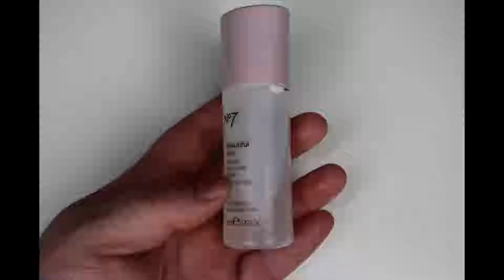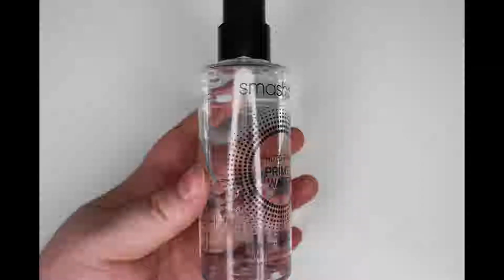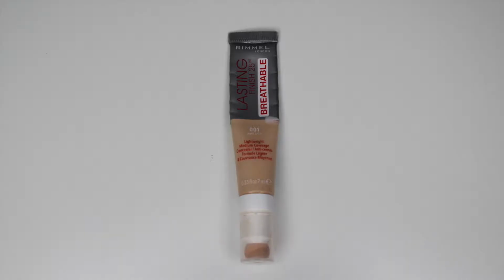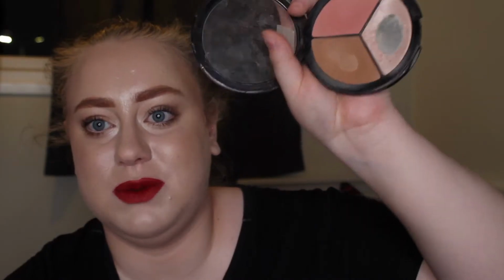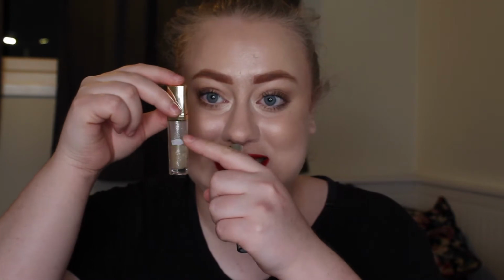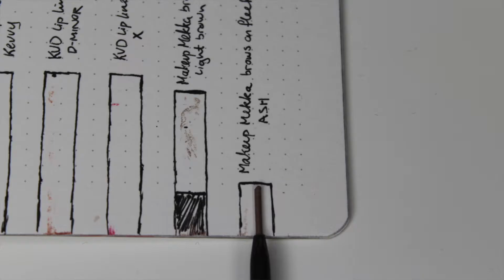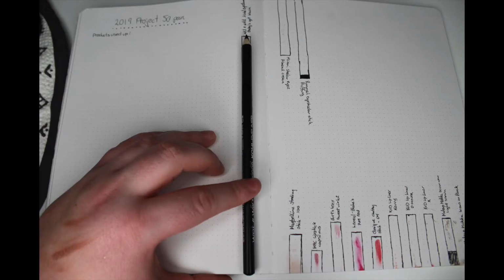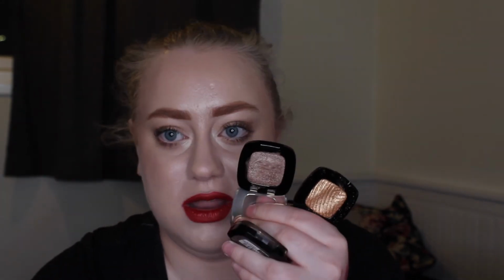Project 50 Pan Intro!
In my vlogs I show you my life with fibromyalgia! Fibromyalgia is a chronic illness, and after getting sick, my life has changed a lot. I try to live as "normal" as I'm able to, but because my health is so bad I can't do a lot of the things many people would think of as normal for an almost 20-year old; like going to school, working a job, hanging out with friends and so on. And because I don't look ill on the outside, I want to show what goes on in my life (why I can't leave the house everyday, how I try to take care of my body, and what fibromyalgia looks and feels like for me), and hopefully help end the stigma associated with illnesses where people can't always physically see your illness, and how much it affects you!

I will be adding subtitles to these videos when I'm able to, but feel free to help out if you want, to make these videos more accessible!

Products used in this video:
No7 Micellar Water Normal/Dry Skin Mini
Pixi Glow Tonic
Korres Cucumber Eye Mask Mini
Korres Damask Rose Mask Mini
Korres Wild Rose Oil
The Body Shop Tea Tree Oil
Illume Thai Lily Roller Ball
Jan Thomas Cosmetics Makeup Fixing Spray
Lancome Teint Idole Ultra Wear Foundation - 008
Rimmel Lasting Finish 25hr Breathable Concealer - 001 Light Ivory
Isadora Foundation Color Blender - 00 Light
Urban Decay Naked Skin Color Correcting Fluid - Green
Bobbi Brown Corrector - Extra Light Bisque
Rimmel Stay Matte Long Lasting Pressed Powder - 001 Transparent
Kicks Translucent Loose Powder
Milani Baked Blush - Bella Rosa
Maybelline Master Strobing Stick - 100 Light Iridescent
Hourglass Ambient Lighting Palette
ELF Aqua Beauty Blush & Bronzer - Bronzed Pink Beige
Isadora Face Sculptor - 01 Warm Peach
Wet n Wild Megaclear Brow & Lash Mascara
Makeup Mekka Brows on Fleek - Ash
Makeup Mekka The Brow Wow - Light Brown
Wunder2 Wunderbrow - Blonde
Urban Decay Primer Potion - Original
Rimmel Scandaleyes Eyeshadow Stick -011 Bluffing
Stila Glitter & Glow Liquid Eyeshadow - Bronzed Bell
Colourpop Super Shock Shadow - Blaze
Loreal Color Riche Gel-infused Eyeshadow - 500 Gold Mania
Loreal Color Riche Gel-infused Eyeshadow - 107 Macaron Vanille
Loreal Color Riche Gel-infused Eyeshadow - 200 Over The Taupe
Wet n Wild Coloricon Eyeshadow Trio - Walking On Eggshells
Milani Shadow Eyez 12hr Wear Eyeshadow - Almond Cream
Wet n Wild Coloricon Kohl Eyeliner - Baby’s Got Black
Makeup Mekka Metal Moments Glitter Eyeliner - Silver City
Makeup Mekka Metal Moments Glitter Eyeliner - Gold Digger
MadeULook Night Owl Precision Eyeliner Pen - Haunted
Charlotte Tilbury Full Fat Lashes - Black
Max Factor 2000 Calorie Waterproof Volume - Rich Black
Kat Von D Everlasting Lip Liner - D-Minor
Kat Von D Everlasting Lip Liner - Kevvy
Kat Von D Everlasting Lip Liner - X
MAC Lustre Lipstick - Capricious
Loreal Color Riche Collection Exclusive - Blake’s Pure Red
Clinique Chubby Stick Intense - 04 Heftiest Hibiscus
Kat Von D Everlasting Liquid Lipstick - Bow & Arrow
Burt’s Bees Tinted Lipbalm - Sweet Violet
Tanya Burr Cosmetics Lip Gloss - Ice Queen